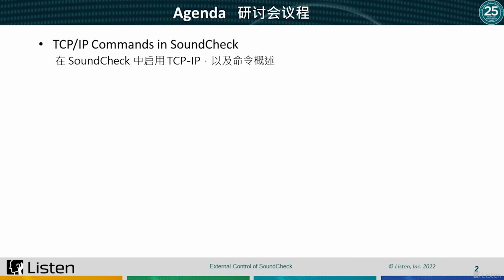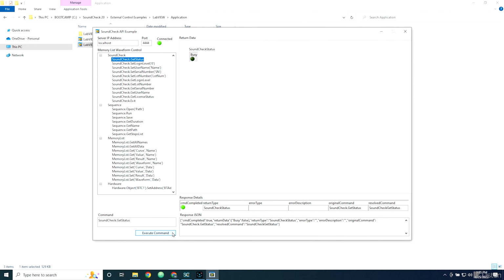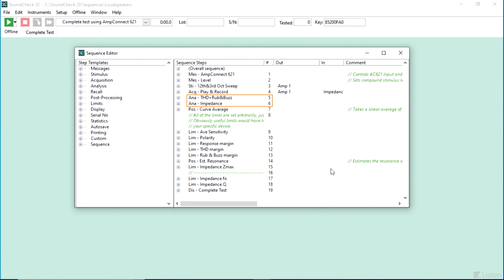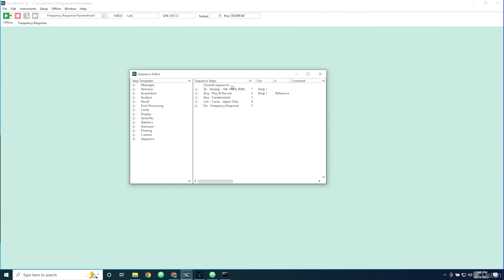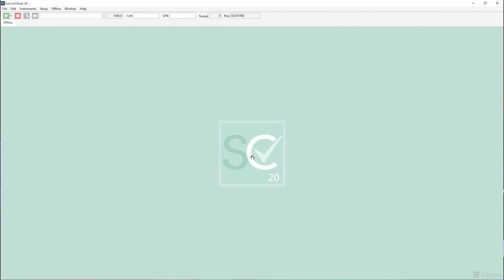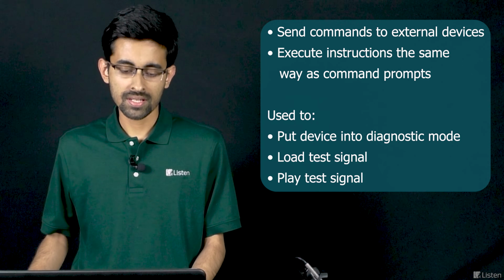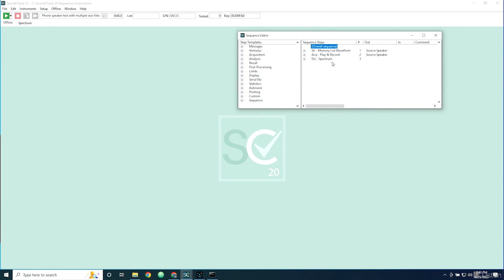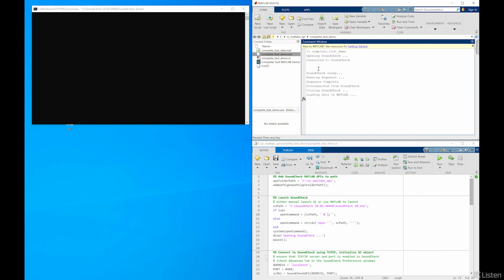External Control of SoundCheck / 通过外部控件使用SoundCheck (English/Chinese)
SoundCheck 外部控制与自动化 | TCP/IP、Python、LabVIEW 和 MATLAB

如何将 SoundCheck 音频测试集成到自动化生产测试系统中？本次研讨会将演示如何使用 TCP/IP 对 SoundCheck 进行外部控制，并将其集成到制造和研发环境中。通过 TCP/IP，外部应用程序和编程语言可以控制 SoundCheck，配置测试，交换测量数据，并实现音频测试的自动化。

25 年来，全球的传感器制造商一直使用 SoundCheck 进行生产音频测试。随着消费电子产品和制造测试系统变得越来越复杂，外部控制使得将 SoundCheck 的专业音频测量功能与大型工厂自动化系统相结合成为可能，这些系统还可以执行视频、视觉、功能和其他产品测试。

在本研讨会中，您将学习：

如何启用和配置 SoundCheck TCP/IP 服务器

如何使用 TCP/IP 命令与 SoundCheck 通信

如何将 SoundCheck 与 Python、C、C#、LabVIEW 和 MATLAB 集成

如何从外部应用程序打开 SoundCheck、加载序列并运行测量

如何从 SoundCheck 检索测量结果、曲线、波形、变量和其他数据

如何将 SoundCheck 作为大型自动化测试系统的一部分以隐藏模式运行

如何使用外部控制动态更改测试参数

如何在不编辑 SoundCheck 序列的情况下修改测试电平、起始和终止频率以及限制曲线

如何在生产测试系统和高吞吐量制造环境中使用外部控制

如何使用自定义系统步骤来控制外部设备，例如 Android 手机

如何向被测设备发送测试信号并控制设备音量

如何通过 SoundCheck 自动播放均衡后的 WAV 文件

如何使用 Python 和 TCP/IP 处理大量 WAV 文件

如何将 SoundCheck 与 MATLAB 集成以进行研发测试和数据分析

研讨会将演示多个实际示例SoundCheck 自动化功能包括使用 Python 运行完整的扬声器测试序列。示例序列可测量频率响应、总谐波失真 (THD)、摩擦噪声和嗡嗡声、阻抗、灵敏度以及合格/不合格限值，并将结果以 JSON 数据的形式返回给外部应用程序。

外部控制还允许动态更改测试参数。测试电平、频率范围以及上下限曲线可以从外部程序、数据库、电子表格或图形用户界面提供。这使得无需手动编辑序列即可针对不同的产品或测试条件调整相同的 SoundCheck 测试序列。

对于生产应用，本次研讨会将展示如何通过外部应用程序提供简洁的操作界面，同时 SoundCheck 在后台运行。产品特定的限值、序列号、测试条件和其他参数可以从外部选择并自动传递给 SoundCheck。因此，SoundCheck 可以成为大型自动化工厂测试系统的一个组件。

本次研讨会还将演示如何使用 SoundCheck 自定义系统步骤和 Android 调试桥 (ADB) 进行 Android 设备测试。测试序列可以将 WAV 文件传输到安卓手机，通过手机播放该文件，使用麦克风和 SoundCheck 的实时分析仪 (RTA) 测量音频，然后自动删除测试文件。

另一个示例展示了如何使用 TCP/IP 将多个 WAV 文件加载到 SoundCheck 中，并通过经过校准和均衡的信号路径播放它们。这对于测试智能设备、通信设备以及其他需要大量语音、背景噪声、唤醒词或其他音频文件的产品非常有用。

对于研发环境，本次研讨会还将演示 MATLAB 与 SoundCheck 的集成。MATLAB 可以通过 TCP/IP 连接到 SoundCheck，打开并运行 SoundCheck 序列，检索测量数据，并将结果加载到 MATLAB 中进行进一步的分析和绘图。

主要议题

SoundCheck 外部控制

SoundCheck TCP/IP

音频测试自动化

生产音频测试

工厂测试自动化

自动化制造测试

Python 和 SoundCheck

LabVIEW 和 SoundCheck

MATLAB 和 SoundCheck

远程 SoundCheck 控制

SoundCheck API / 命令集

自动化测试序列

JSON 测量数据

自定义系统步骤

Android 设备测试

ADB 音频测试

自动化 WAV 文件播放
均衡音频播放

扬声器生产测试

研发音频测量

高吞吐量音频测试

本次研讨会面向希望将 SoundCheck 集成到现有自动化测试环境中的音频工程师、声学工程师、测试工程师、制造工程师、生产测试开发人员、自动化工程师和研发工程师。

无论 SoundCheck 是作为主要音频测试系统，还是作为大型工厂测试平台的一个组件，外部控制都提供了一种灵活的方式来结合 SoundCheck 的音频测量功能。